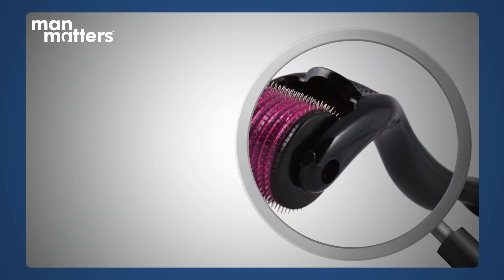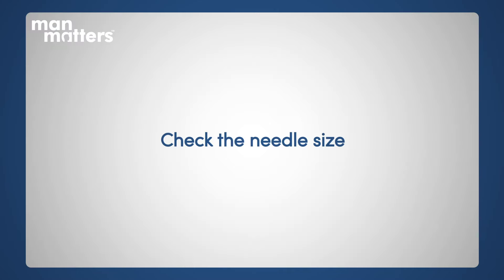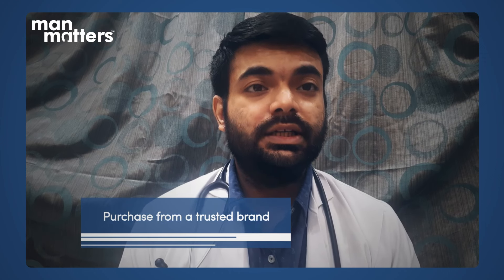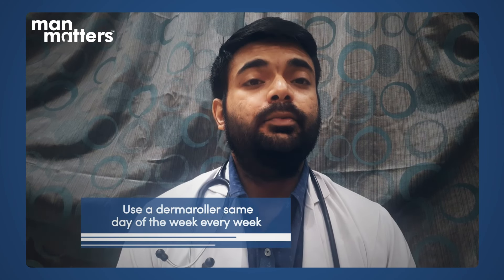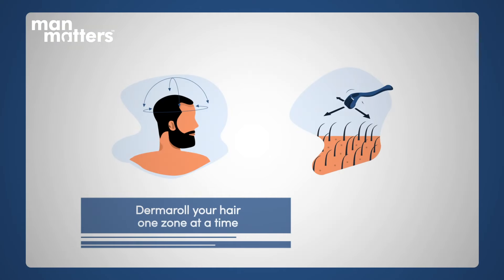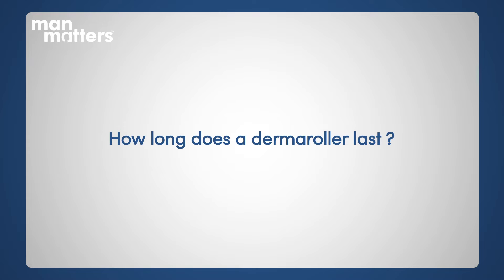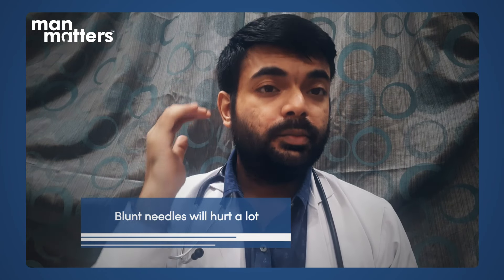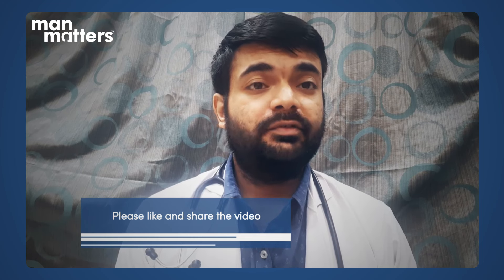Derma Roller & Microneedling for Hair Growth | Use करना सीखें | DocToTalkTo Ep. 07 | Man Matters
Derma Roller for Hair Regrowth | Derma Roller use करना सीखें | Man Matters

In this video:
00:00:03 -  What is a dermaroller?
00:00:49 -  What does a dermaroller look like
00:01:14 -  How to select a dermaroller
00:02:55 -  How to sterilise a dermaroller
00:04:00 - When to use a dermaroller
00:04:59 -  How to use a dermaroller
00:07:41 -  How long does a dermaroller last
00:08:10 -  How often should you use a dermaroller

A dermaroller is a simple device that is used to make tiny pin pricks in the skin. The pricks penetrate into the dermal layer, just deep enough to stimulate new cell production and boost circulation, but without causing damage and without causing pain. The process is also known as ‘microneedling’.

In a similar way that the dermaroller is used to stimulate collagen production on the facial skin, it can also be used to increase cell production and increase blood circulation around the scalp, which in turn will help with new hair growth

While the dermaroller can be daunting, it’s actually quite easy to use.

On dry hair (to avoid tangling the device in wet hair strands), place the dermaroller at the edge of where you’d like to target (e.g. the hairline, or the outside of the crown).

Roll the device slowly over the area, first horizontally then vertically and then diagonally. You should apply enough pressure to penetrate the scalp and feel a slight prickling or tingling, but not enough to cause pain.

If there is hair in the area, be sure to move in the direction of the hair strands whenever possible to avoid pulling hairs out from the follicles.

You can continue the above technique on the various areas of thinning, or you can even perform it on your entire head.

Once you’re done, be sure to clean the roller using rubbing alcohol or an antibacterial soap. Then set it aside to let it dry, and place in its protective case or pouch until next time.

This technique can be practiced a minimum of once per week, but more than twice per week is likely too much.